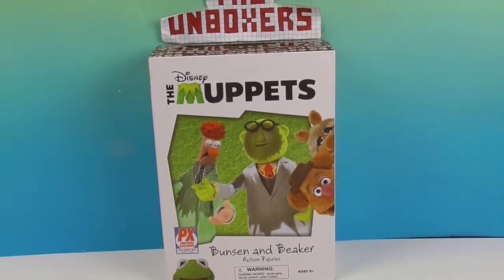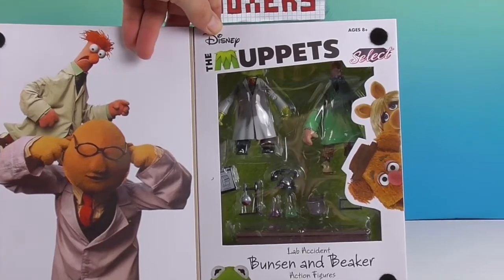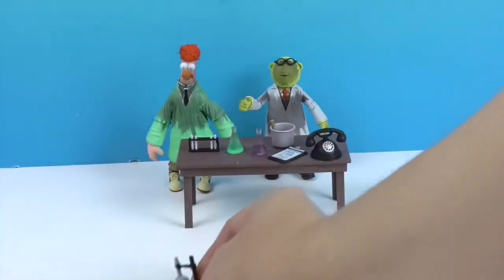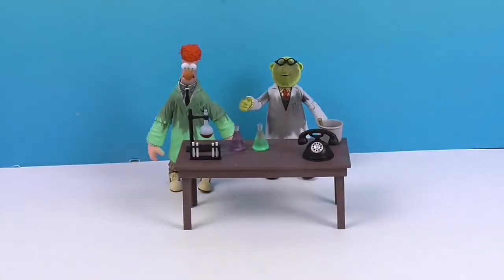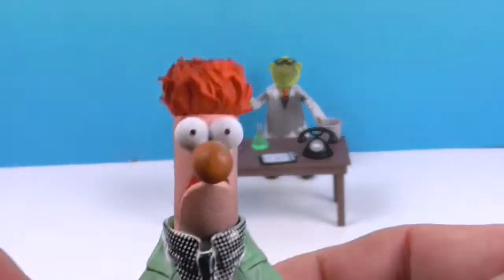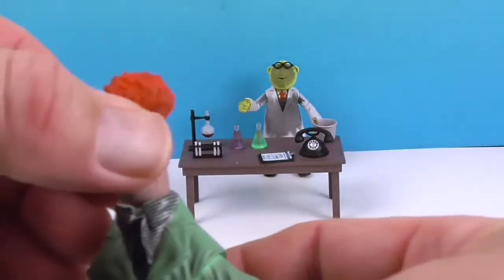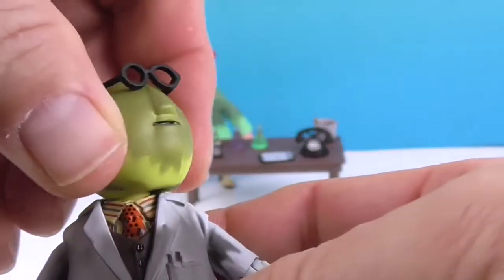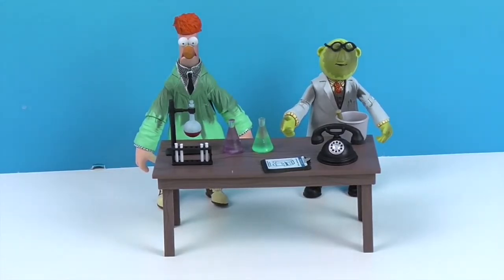The Muppets: Bunsen & Beaker by Diamond Select | Lab Accident SDCC Exclusive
It's time to play the music, it's time to light the lights
We want to say a HUGE THANK YOU to our friends at Diamond Select Toys for sending us these awesome Muppets figures to unbox and share with you.  We love the Muppets and so getting the chance to check these out is amazing.  In this video we take a closer look at the heads of Muppets Labs Bunsen & Beaker! This is the limited edition SDCC "Lab Accident" exclusive box set.  They look fantastic!  Check these out and let the nostalgia wash over you.

Be sure to check out the complete line of amazing products available

The Unboxers are a mom & dad with two teenage kids who are action figure & toy collectors. We love unboxing & reviewing all kinds of toys.  We’re a little bit funny, a little bit geeky, and a whole of fun!  We are fans of Marvel & DC Comics, Star Wars, PLAYMOBIL, NECA, Yo-Kai Watch, Mego, Star Wars, video games, Funko, action figures, Diamond Select, FNAF (Five Nights at Freddy’s), and many more. We hope you enjoy.